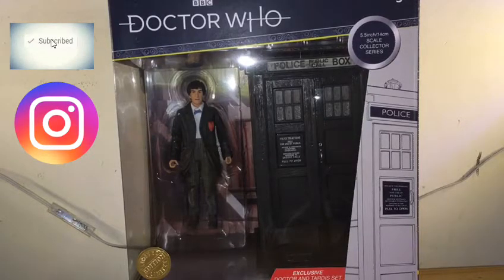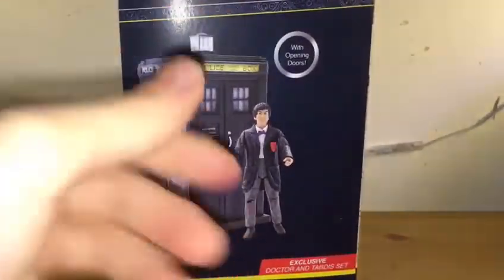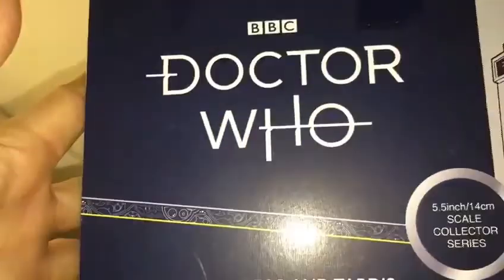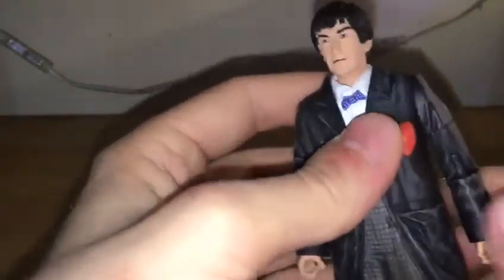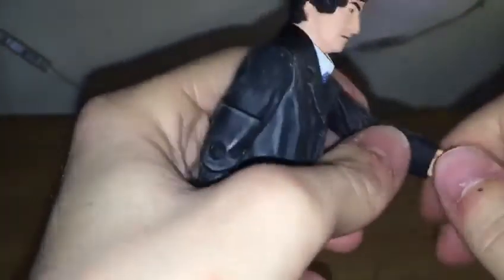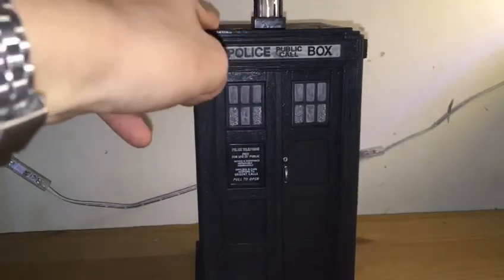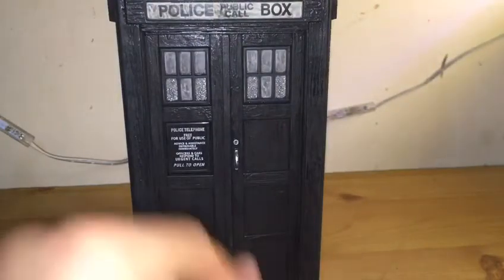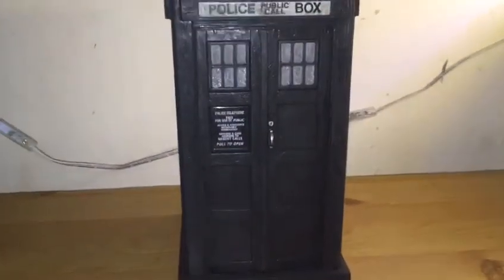The second doctor and tardis set from the war games review (collectable)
Instagram  @spicer6747 this is not intendid for children sorry for this as the youtube is being dumb at the min